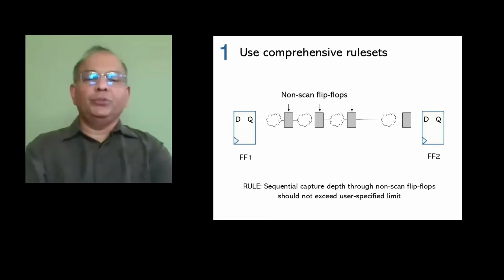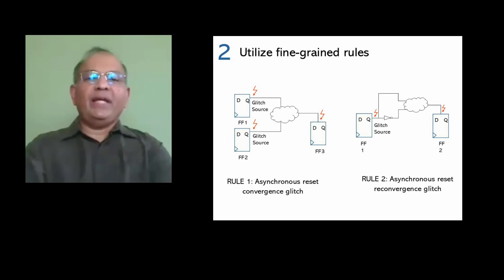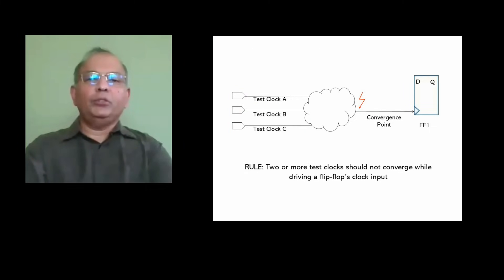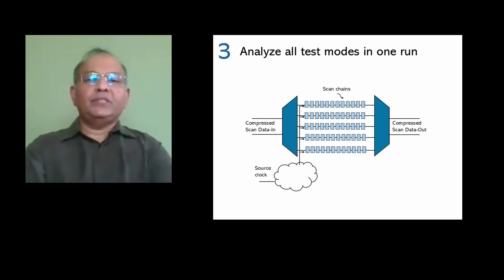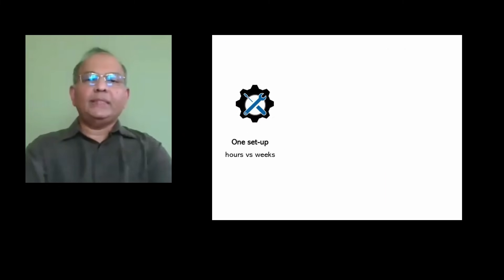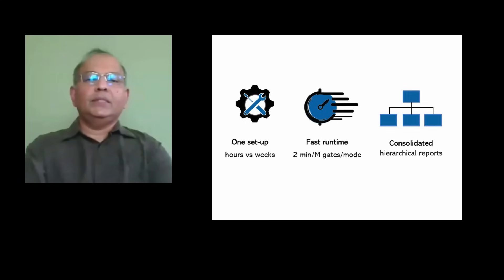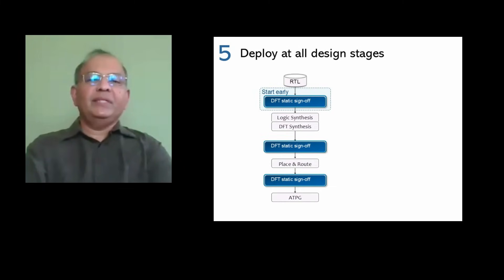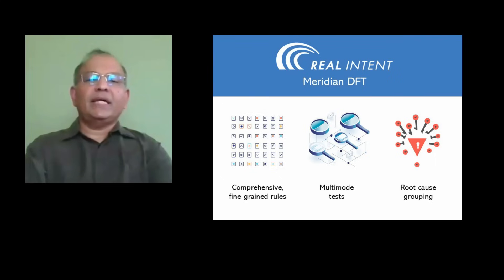DFT static sign-off: 5 metrics for higher testability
Five metrics for high testability using DFT static sign-off. Real Intent’s Kanad Chakraborty presents:
- Comprehensive, fine-grained rules for async resets, clocks & data connectivity
- Applying multiple constraint sets & rules to cover all targeted test modes
- Grouping violations by root cause